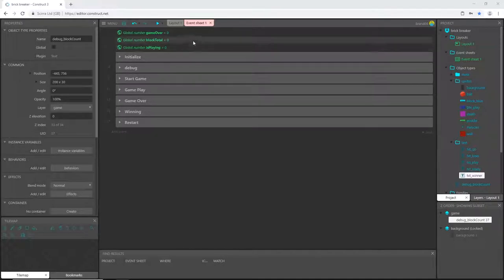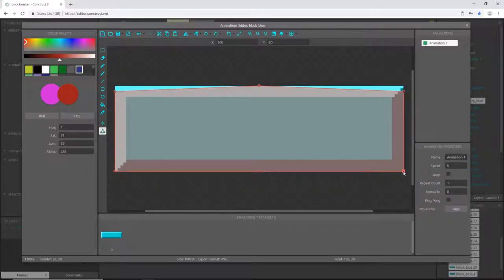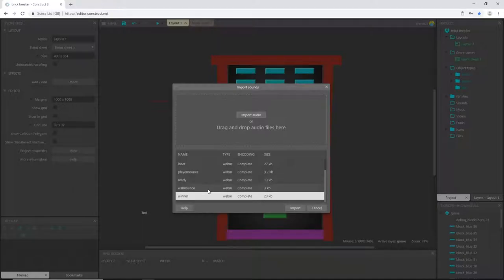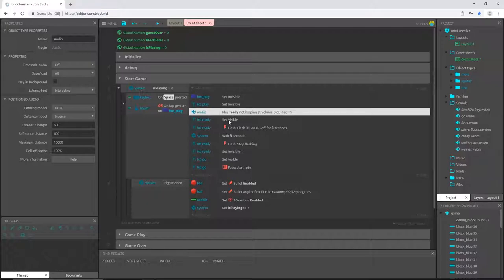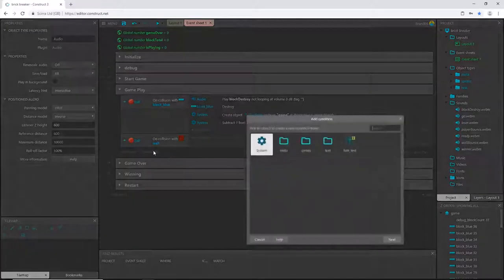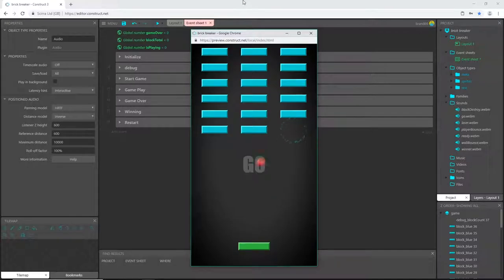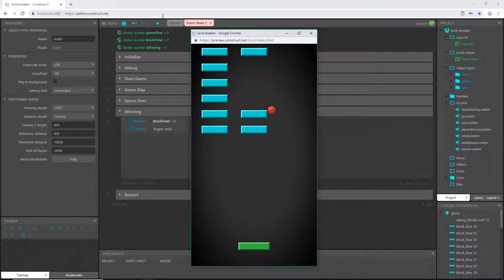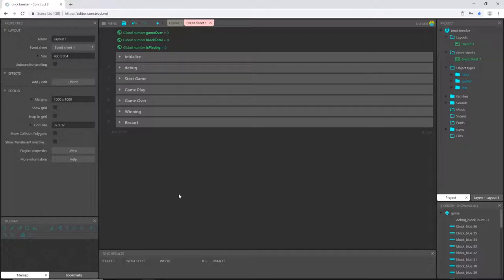Construct 3 Tutorial part 8 - Brick Breaker / Breakout Game - Audio & Collision Boxes - no coding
Construct 3 tutorial part 8. How to make a Brick Breaker / classic Breakout style game without coding.

In this video we will add sound effects and adjust some of the collision boxes so our ball object bounces with a little more variance around the screen.